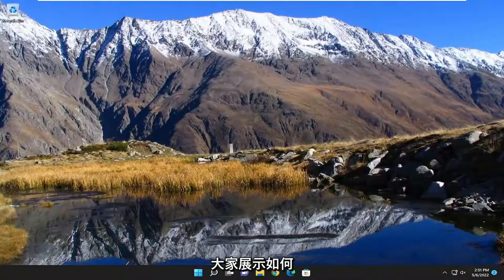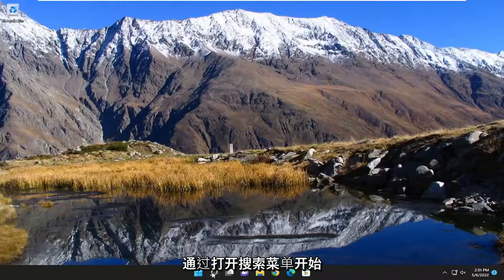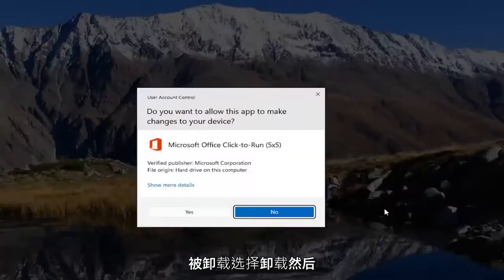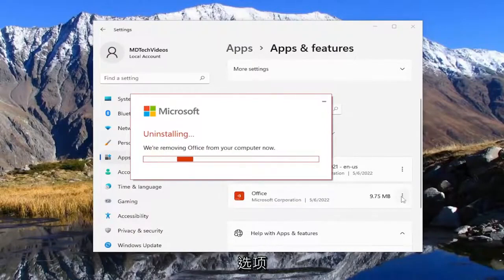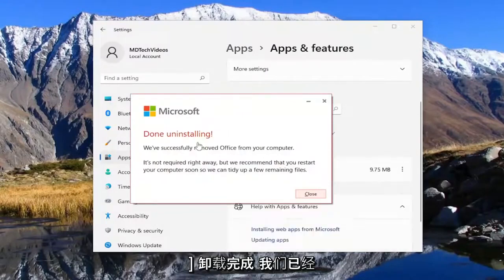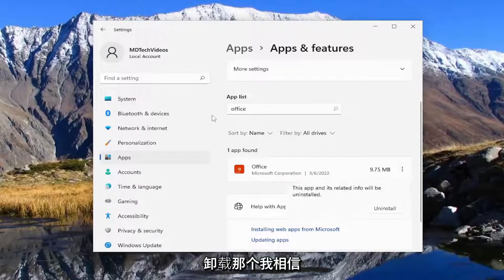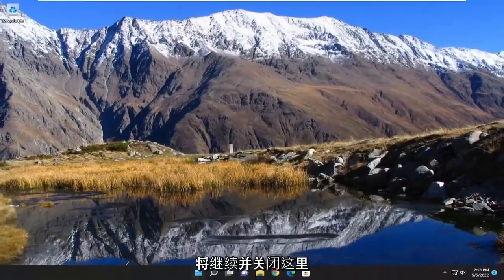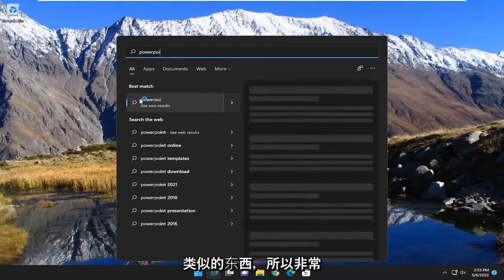从PC 卸载Office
如何卸载 Microsoft Office（Word、PowerPoint、Excel）[教程]

本教程中解决的问题：
卸载办公室
卸载 Office 365
卸载 Office 365 Windows 11
卸载 Office 2019 Windows 10
卸载 Office Windows 11
卸载办公应用
从 Windows 10 完全卸载 Office
从 Windows 11 中完全卸载 Office

本教程将适用于 Microsoft Word、Excel 和 PowerPoint 2021、2019、2013 和 2010，适用于 Windows（如戴尔、惠普、联想、三星、东芝、宏碁、华硕）和 macOS（MacBook Air、MacBook Pro、MacBook 迷你）设备。